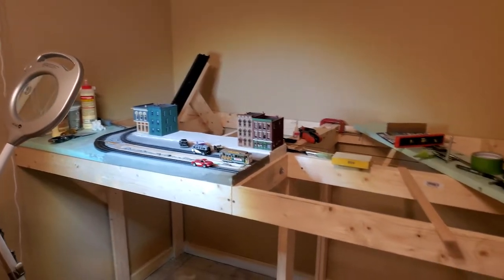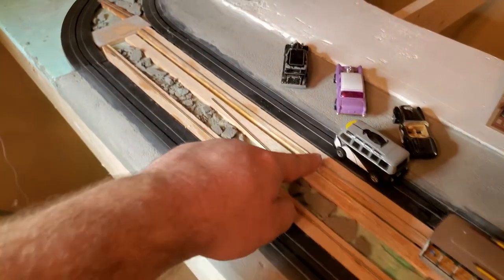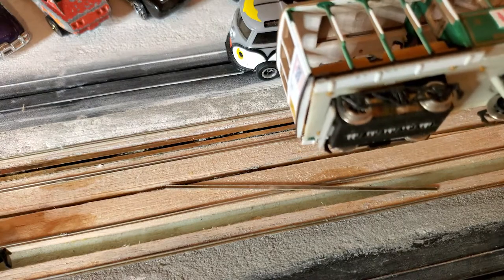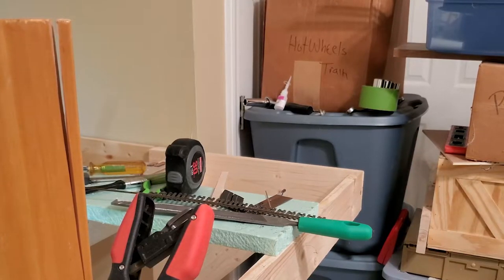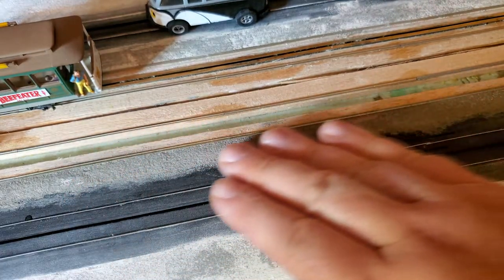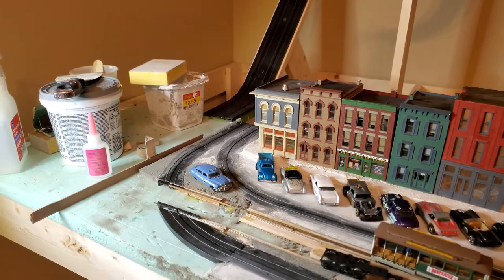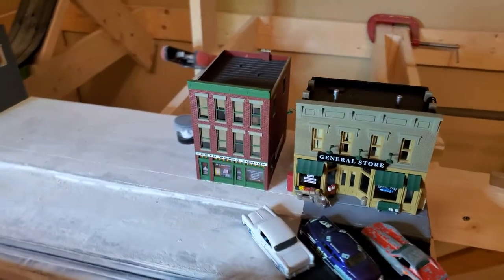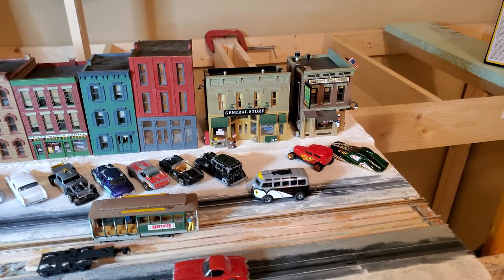Vintage Tyco HO scale railroad layout restoration part 10: The bigger picture comes into view!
This layout was purchased in 1978 and was a part of my childhood, helping solidify my life long love of trains. Flash forward a few decades, I buy a house, declare a train room and take possession of said layout, only to discover that the years have not been kind at all.

I've long wanted to uncover this piece of my childhood and have it available to enjoy in m own home, but buckled and corroded tracks have hindered my efforts. Plus I've never seen another piece quite like this one and find myself on the face about either restoring it, or modifying it to resemble a modern, more realistic layout. However the history of this layout, and possible importance to the hobby is a factor I can't ignore. Hence one of the biggest reasons I made this video in the first place. Maybe someone out there knows more than I do, and perhaps I can crowd source an answer to all the questions this layout has brought fourth.

That aside, my adventure into learning about this device has brought me back into the hobby and is driving my desire to once again build the layout of my dreams. I will elaborate more about my plans for the train room, including year, location, railroad name, story and so much more. There is much planned and enough fresh content to keep us modeling for years!